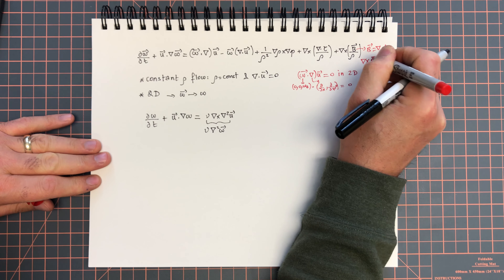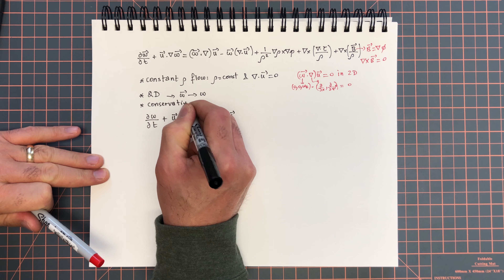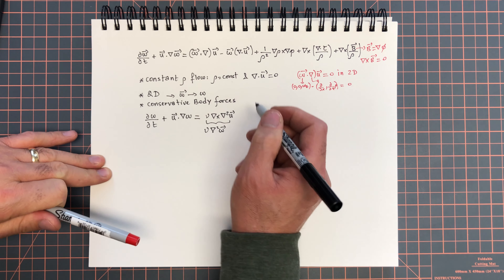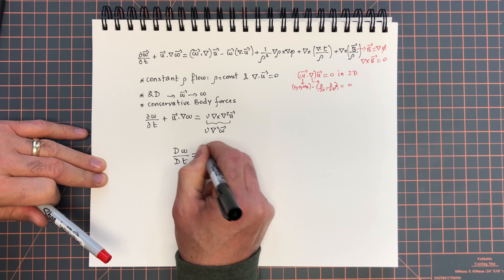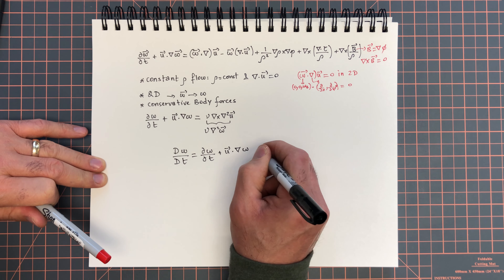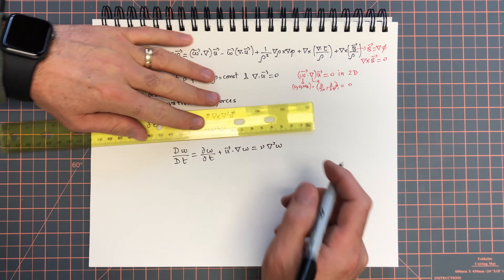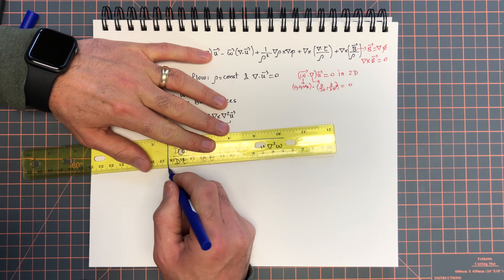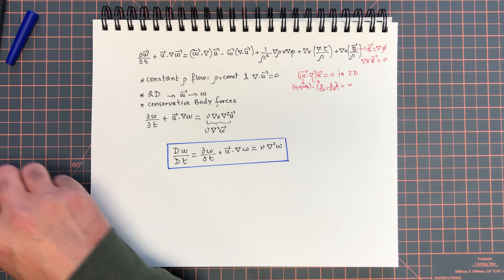17.1. 2D Vorticity Transport for Constant Density Flow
Derivation of the Vorticity transport equation for constant density flows in two dimensions